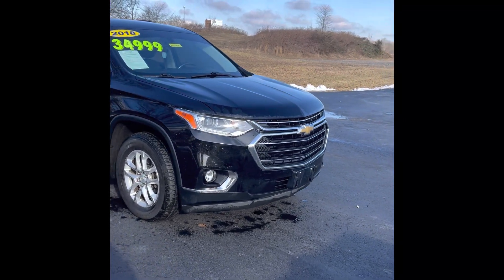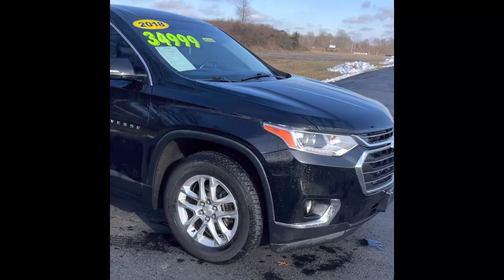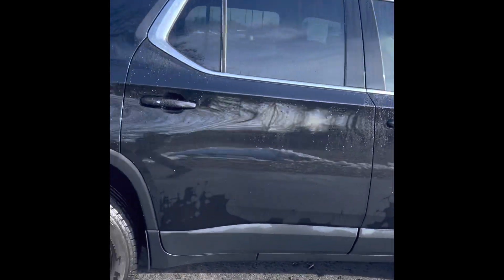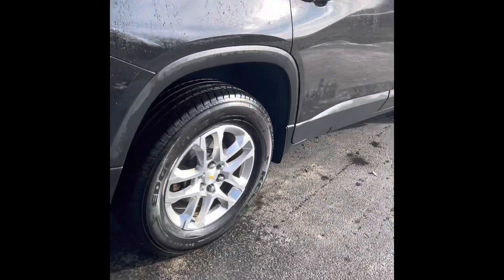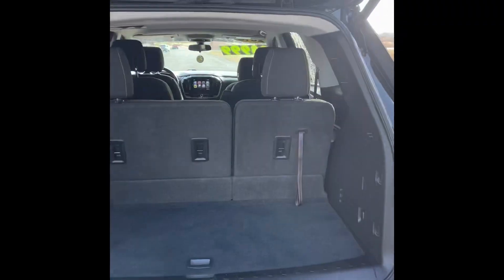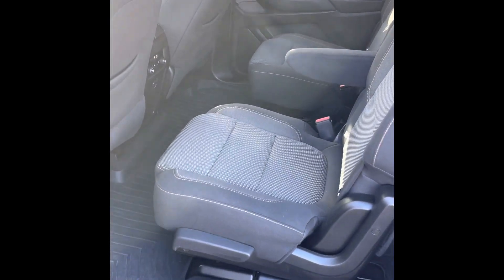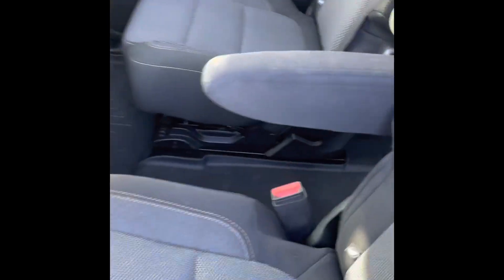January 25, 2022